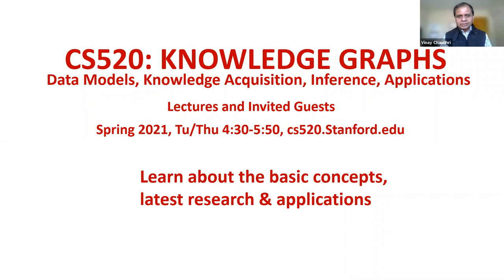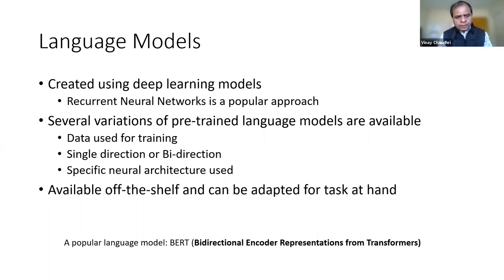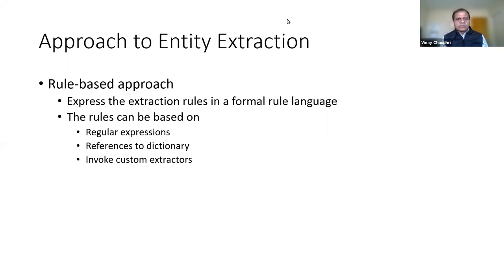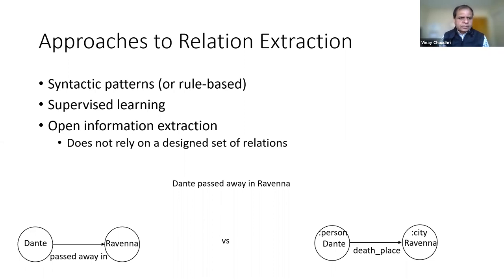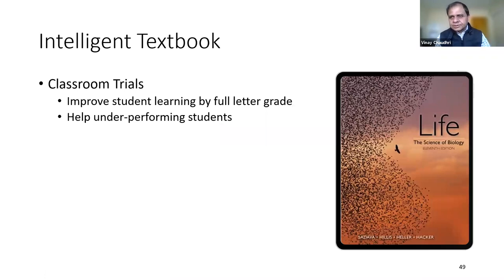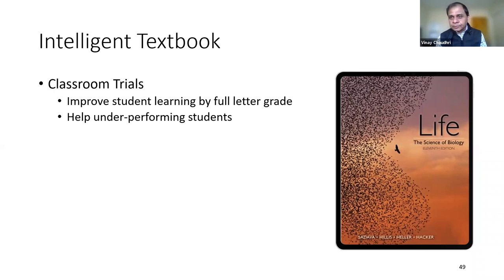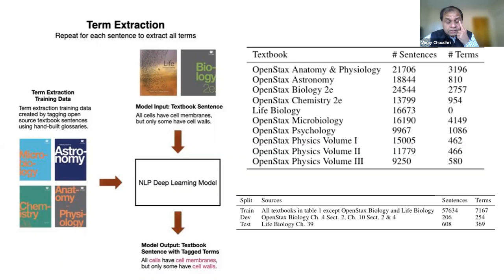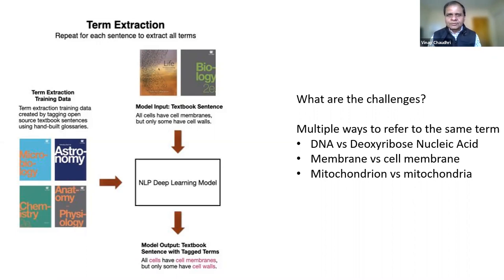CS520: 2021 Knowledge Graphs Seminar Session 9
How to create a Knowledge Graph from text?